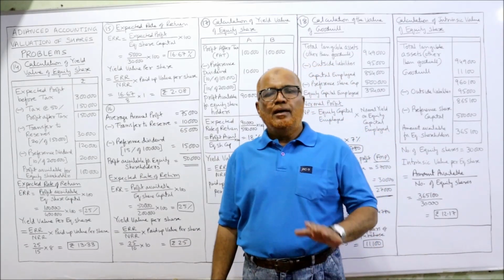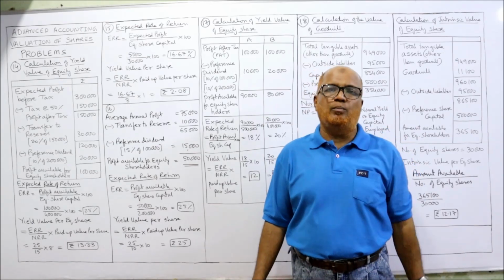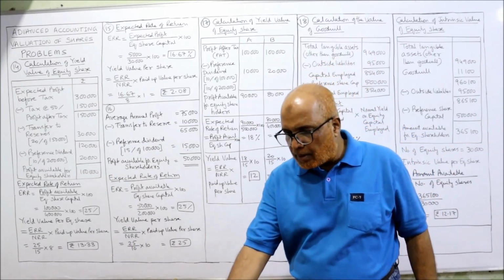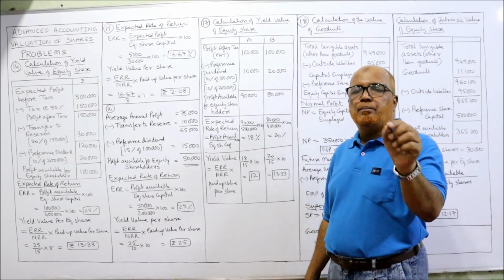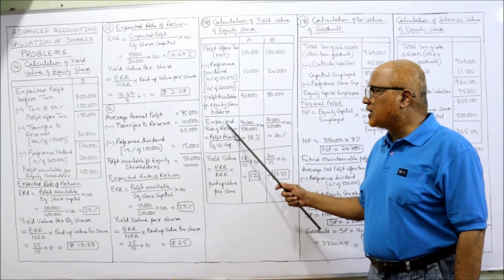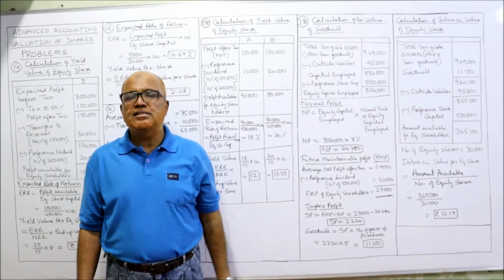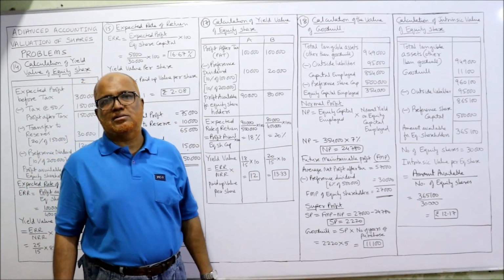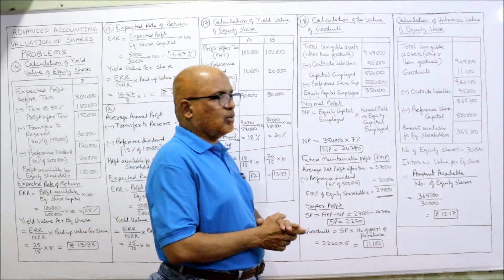Advanced Accounting I Valuation of Shares I Problems and Solutions I Part 7 I Hasham Ali Khan I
Watch the video till the end to get a complete command on the subject of Advanced Accounting.  In this video I am explaining the concept of valuation of shares.  I have explained the meaning of shares and the methods of calculating value of shares in detail..   Watch the video till the end to get a complete command on the topics of valuation of shares.